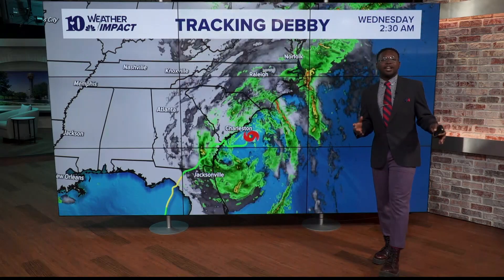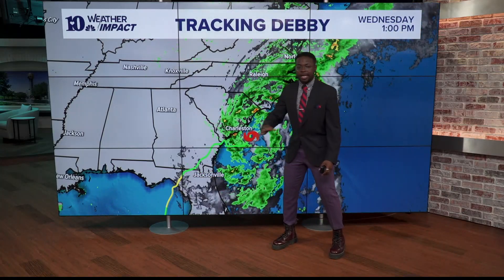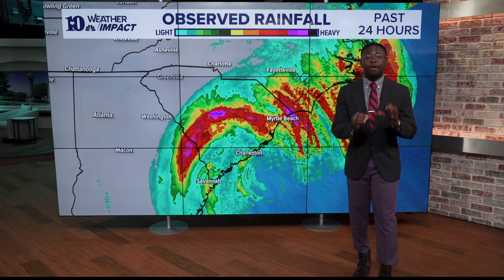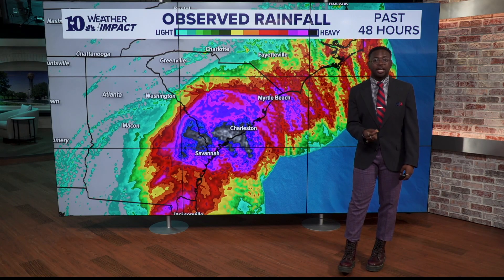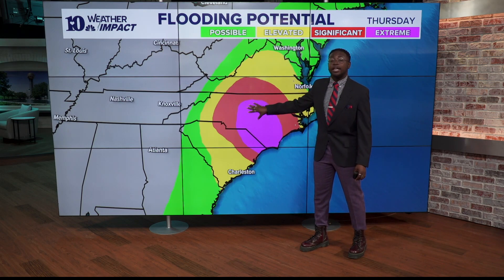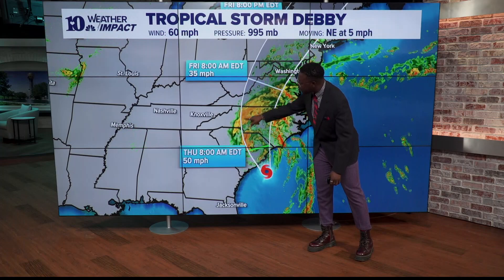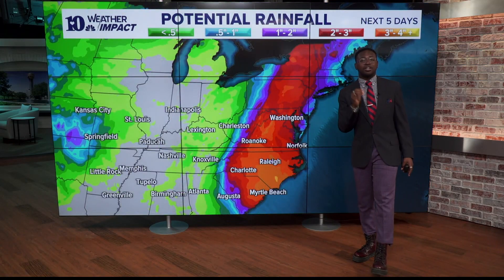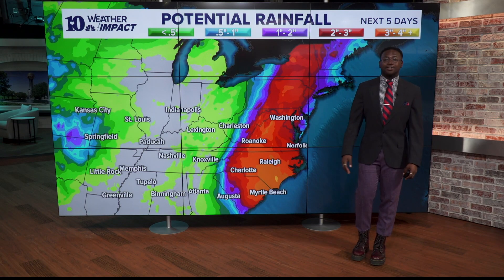Weather Wednesday: Tracking Debby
Hurricane Debby stalled off the Georgia and Carolina coasts as a tropical storm for several days. The area could see potentially deadly rainfall totals.